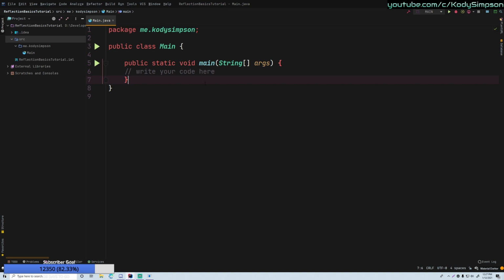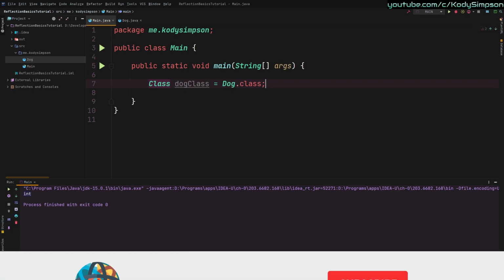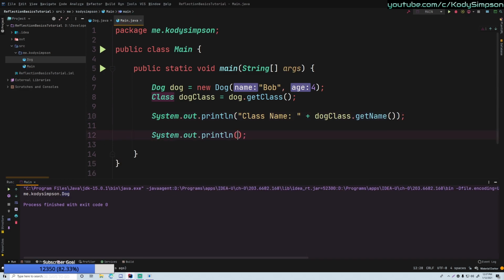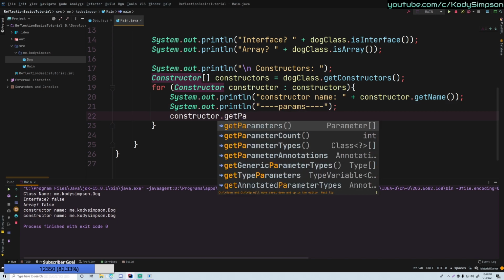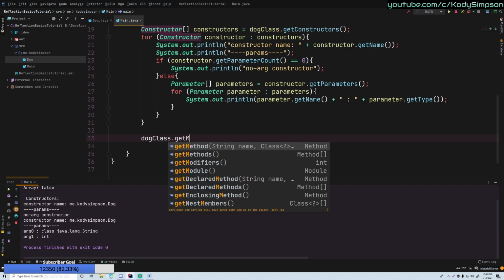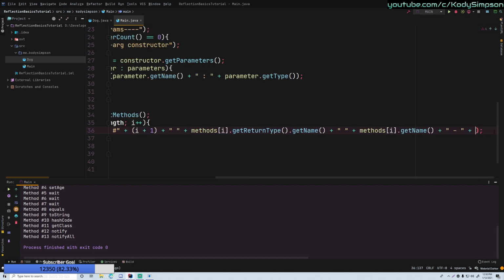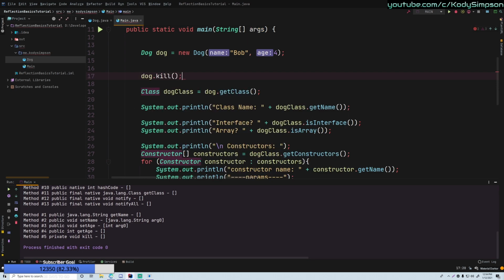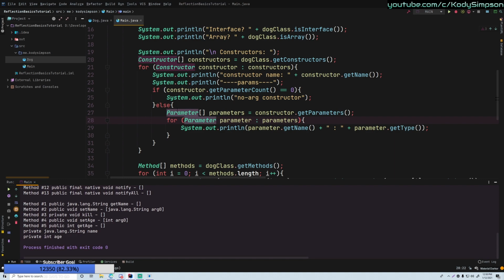Java Tutorial - Reflection Basics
In this episode, I show you the basics of reflection in Java. Reflection put in simple terms is the process of deconstructing classes and data structures using code itself, dynamically at runtime.